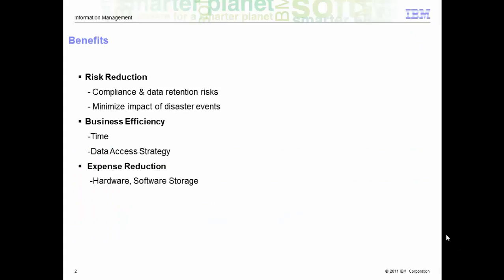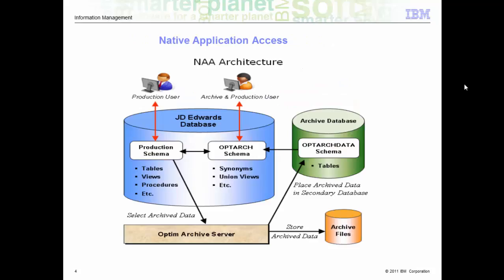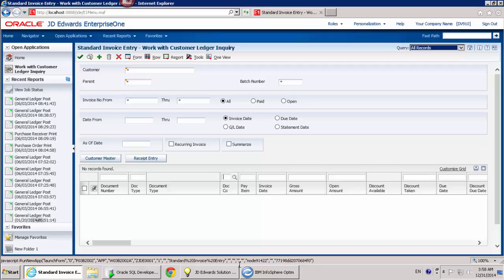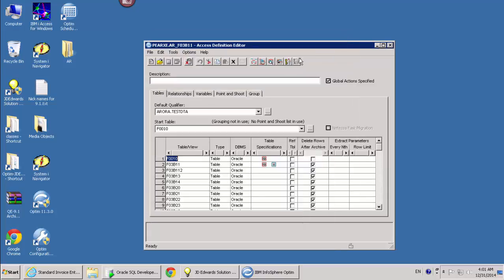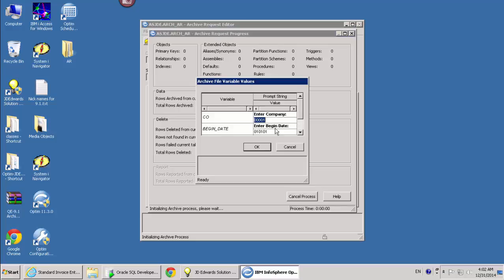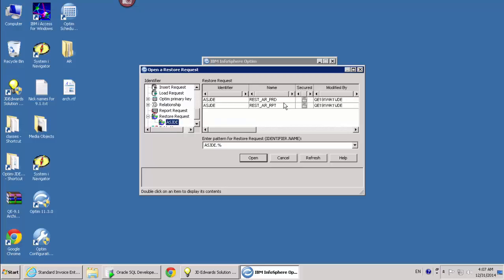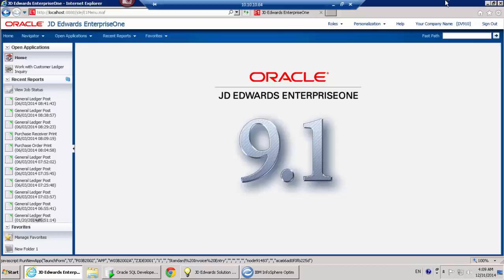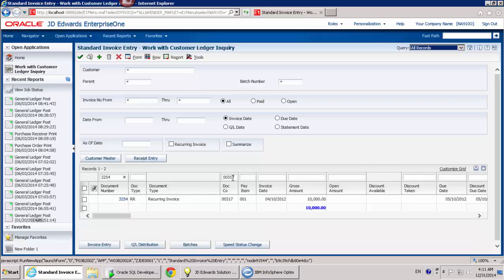IBM InfoSphere Optim Data Growth Solution for Oracle’s JD Edwards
IBM InfoSphere Optim Data Growth Solution for Oracle’s JD Edwards EnterpriseOne delivers measurable benefits, enabling sites to control infrastructure costs and streamline application upgrades by archiving and managing historical JD Edwards EnterpriseOne transactions, thereby retaining the business value and accessibility of this data throughout its lifecycle. The InfoSphere Optim Data Growth Solution complements JD Edwards EnterpriseOne functionality—sites initiate archive and restore requests within Optim by specifying processing criteria such as company code and begin/end dates. Optim applies application-specific functional condition checks, ensuring that each archived transaction record represents a historical reference snapshot of business activity. Sites can easily access, query, and report on archived records using the familiar JD Edwards EnterpriseOne interface.